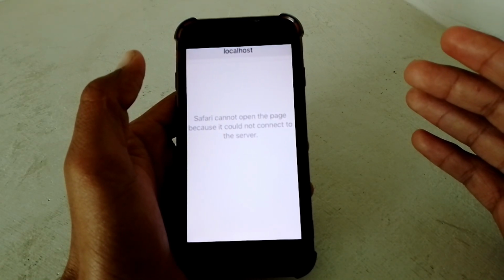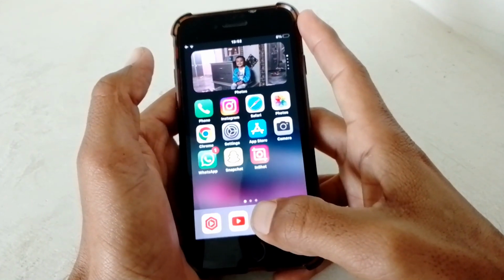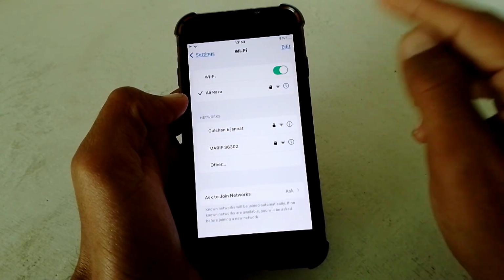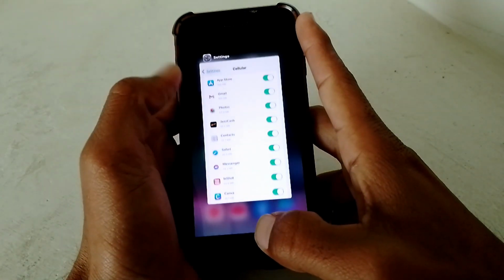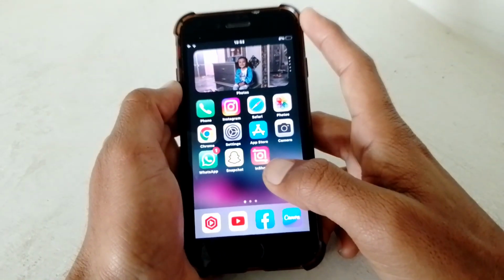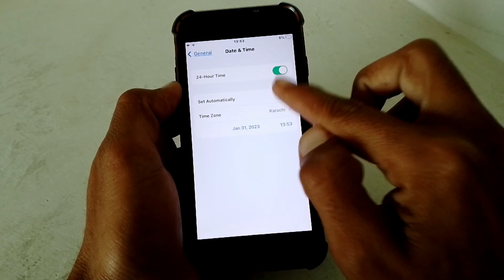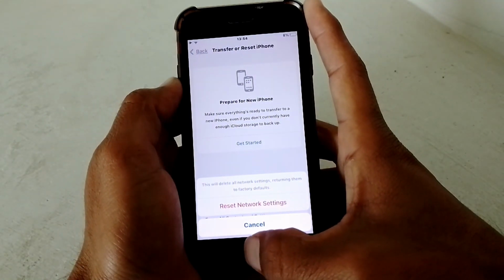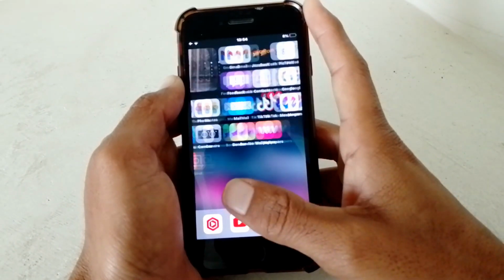How to Fix Safari Cannot Open Page On iPhone | Why My Safari Cannot Open The Page | 2023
Hi Everyone Well Come to My Channel. In this video I gonna Show you " how to fix safari cannot open page on iphone " on Your iPhone and Android Phone .